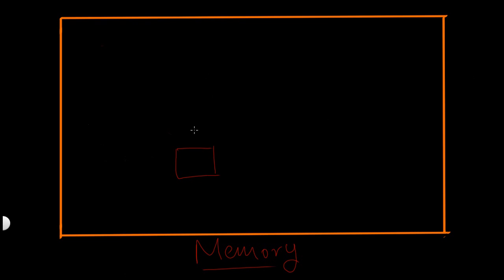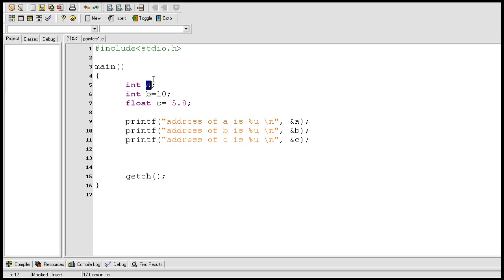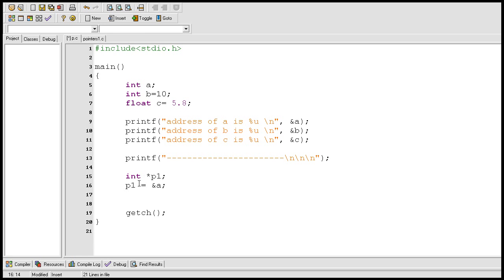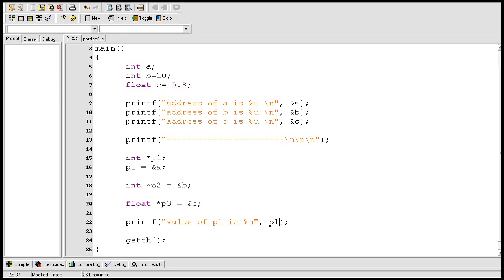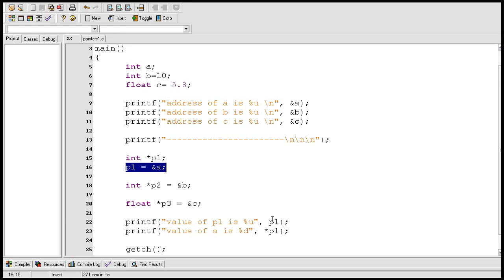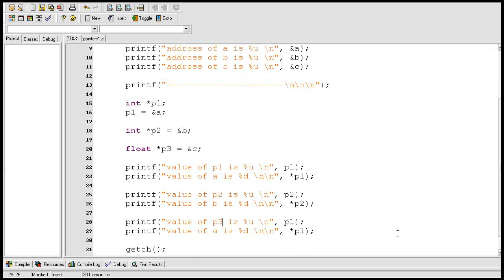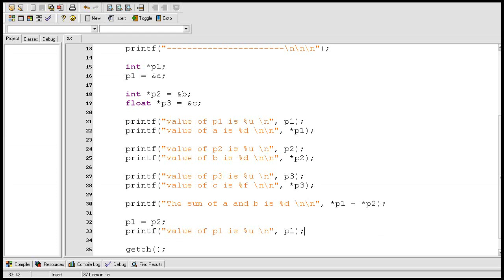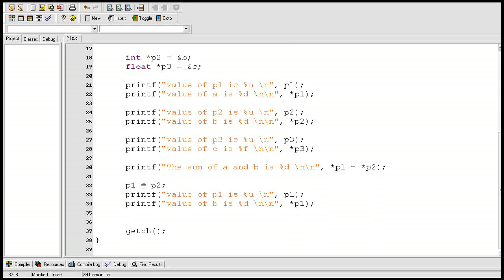C programming Pointers fully explained